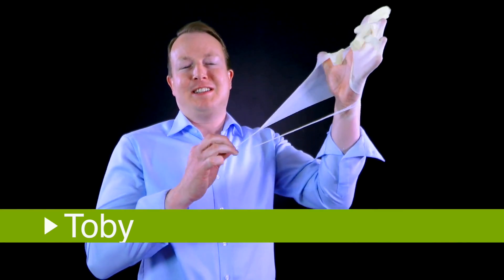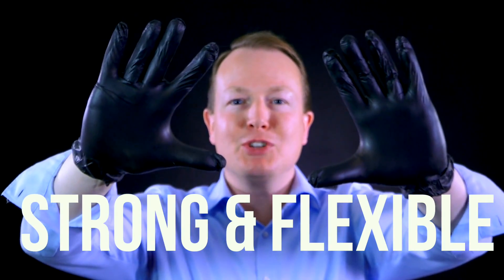Summit Hygiene - Industrial Grade Disposable Gloves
Summit Hygiene specialise in workplace and school solutions for caretakers, janitors, cleaners, maintenance managers, and building managers.

In this latest SumFlix video, by Summit Hygiene, Toby Moffitt tells you all about our range of Industrial Strength Disposable Gloves.

Also - check-out our online 'Flip' catalogue and view all our many products we can supply directly from our warehouse